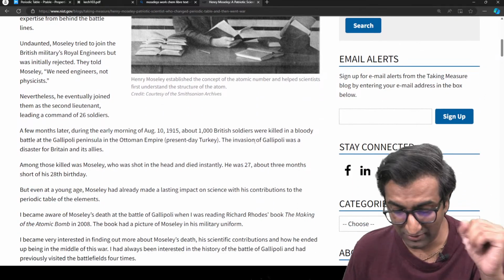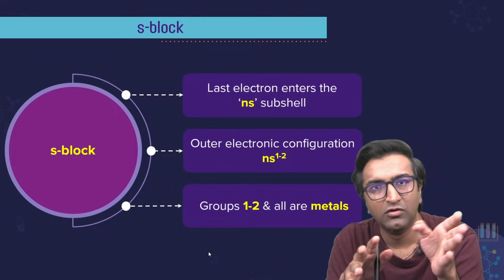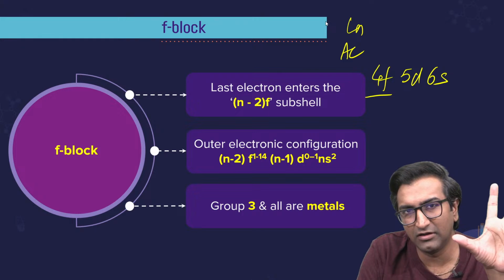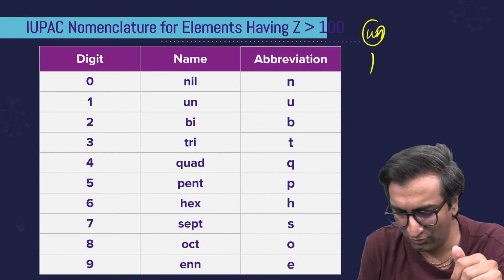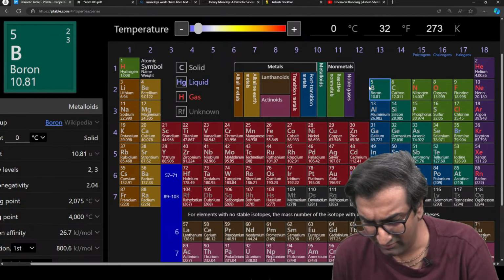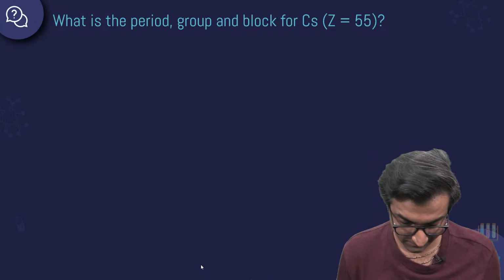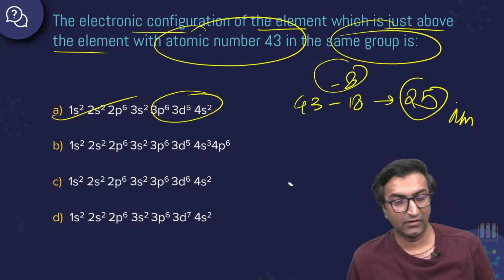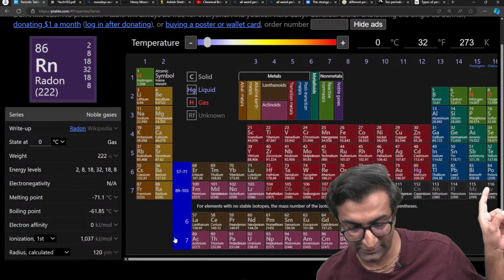Introduction, Electronic Configuration | Periodic Table Part 1 | JEE, NEET | Ashish Shekhar